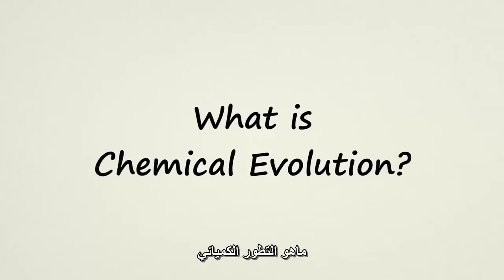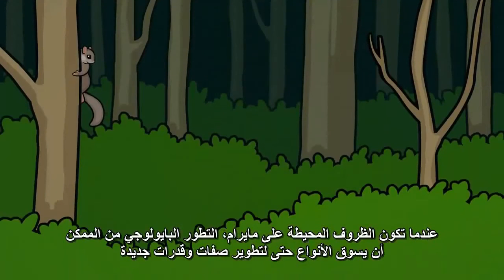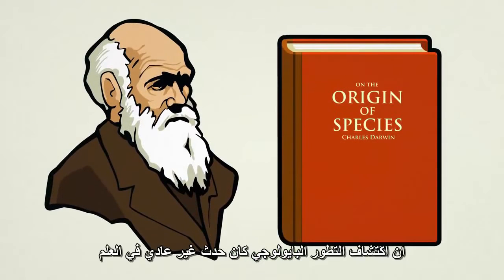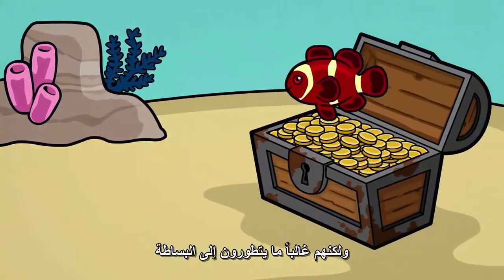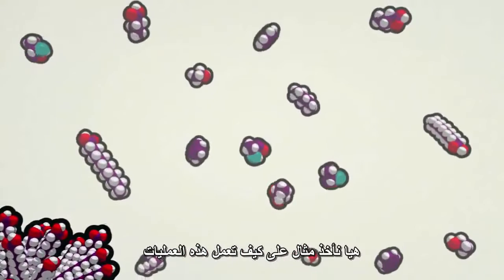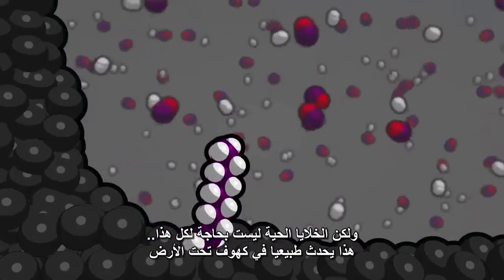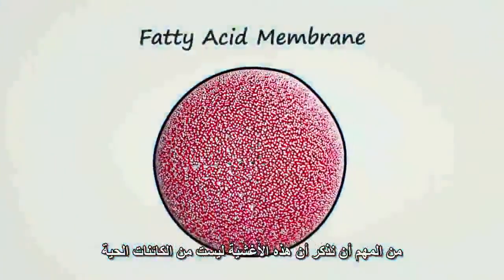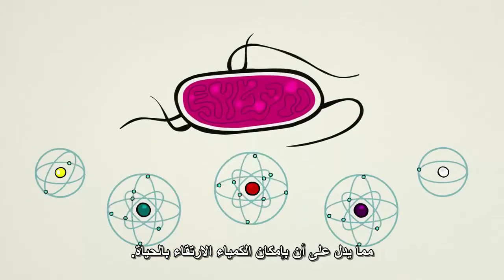ماهو التطور الكميائي ؟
الفيديو من قناة